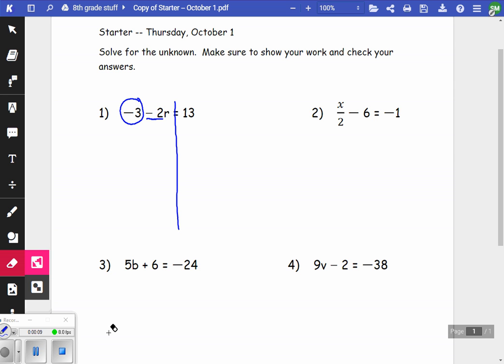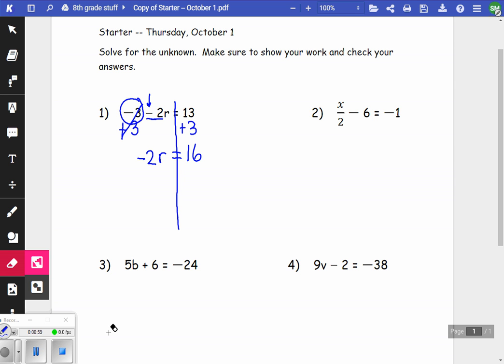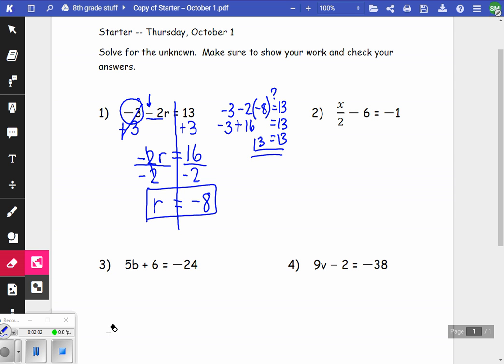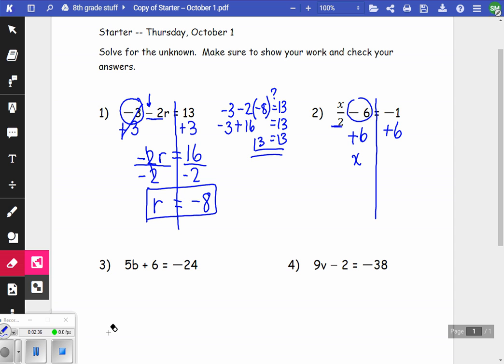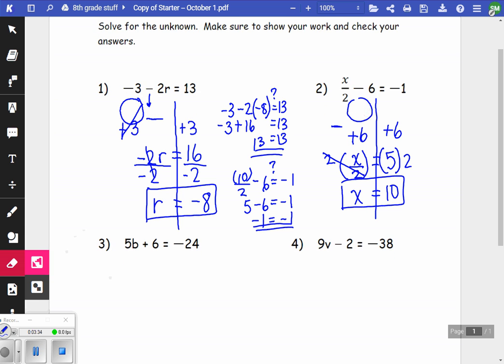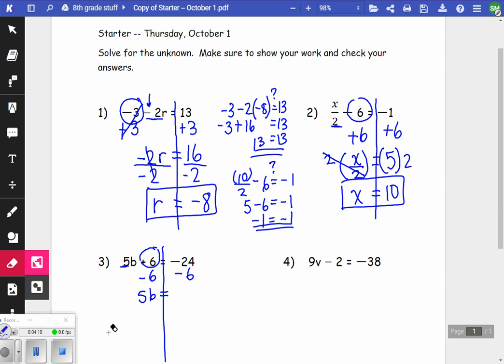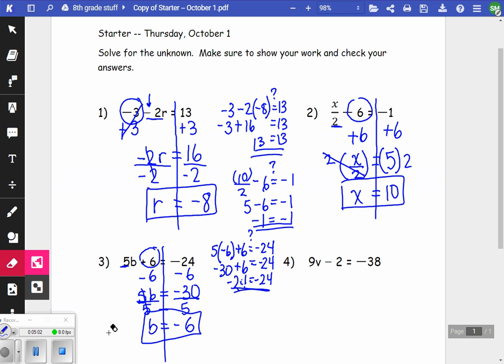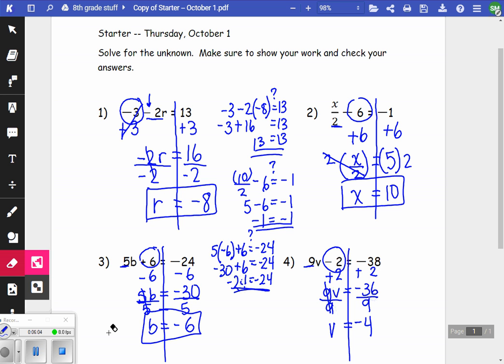starter video oct 1